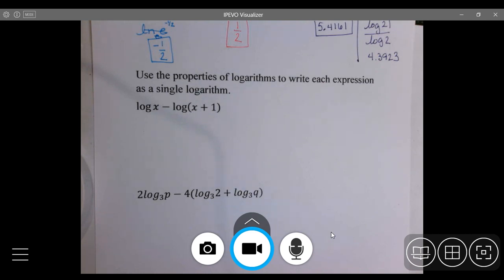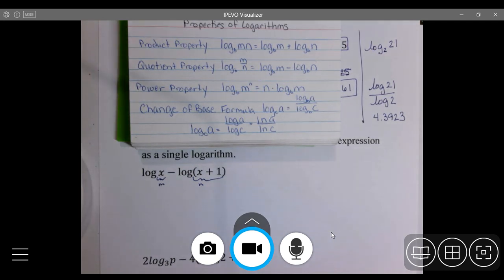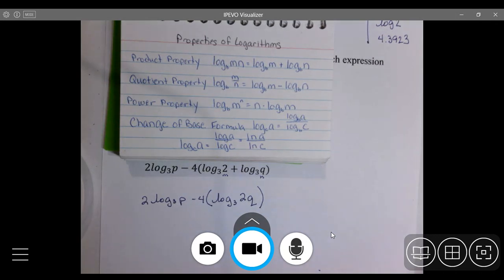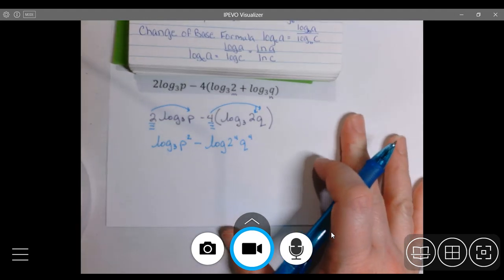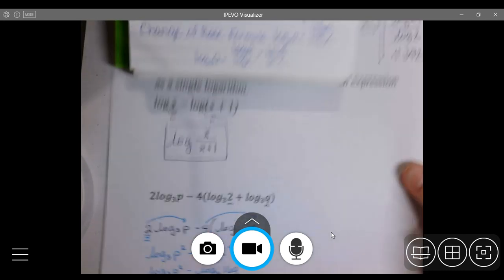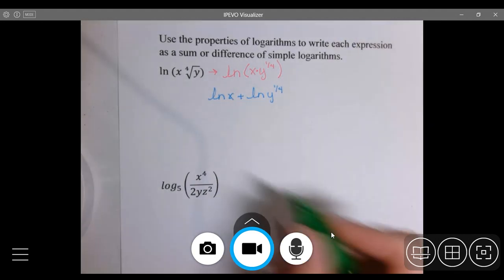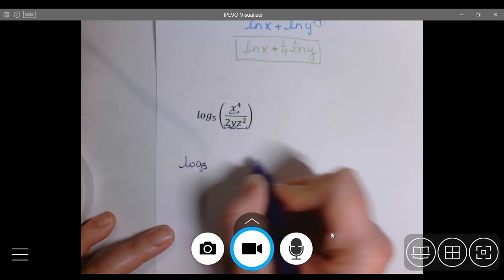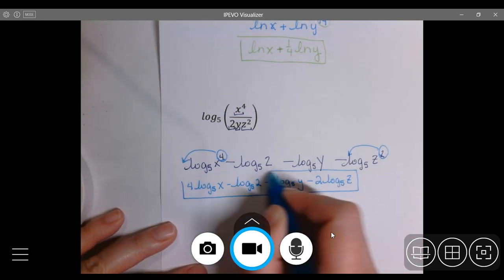Properties of Logarithms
Expanding and condensing logarithmic expressions using the properties of logarithms.